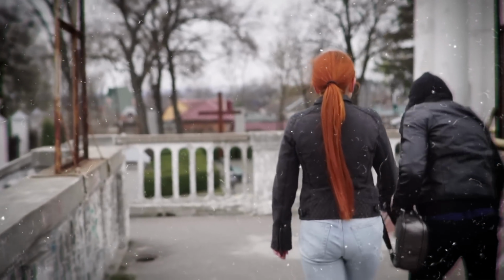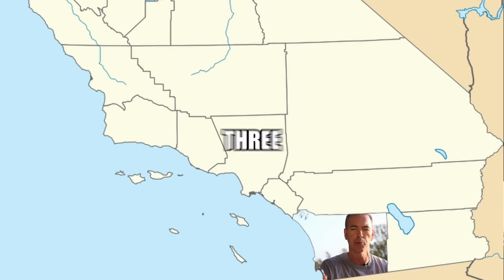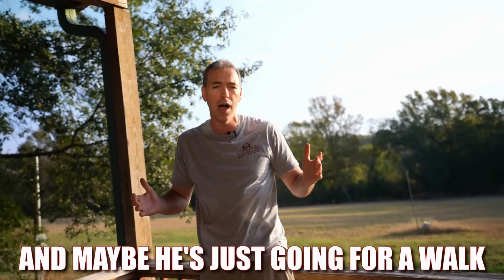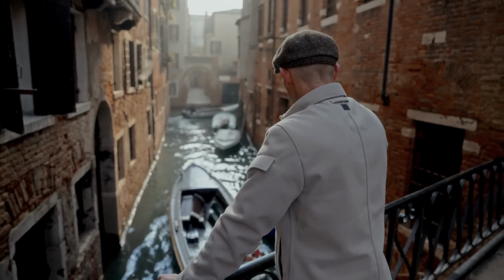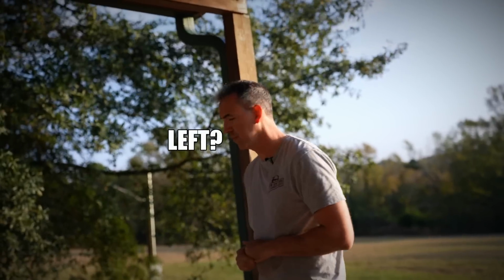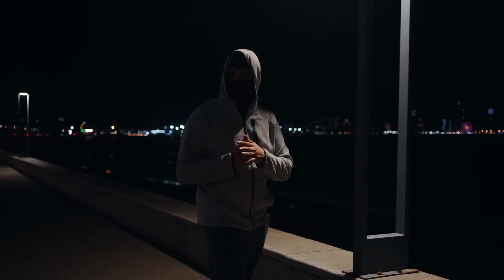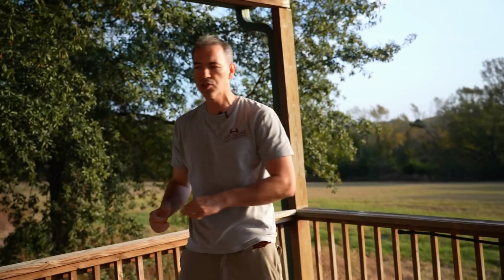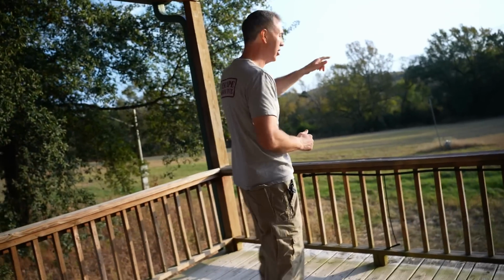3 Easy Ways to Spot and Escape a Stalker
In this video, I share 3 practical and easy-to-follow ways to spot a stalker and stay aware of your surroundings. Learn how to recognize the signs and protect yourself in everyday situations.

Jason Hanson is a former CIA officer and the New York Times bestselling author of "Spy Secrets That Can Save Your Life." His company trains celebrities, high-net-worth individuals, and everyday Americans in escape and evasion, hand-to-hand self-defense, evasive driving, firearms, home defense, and more.